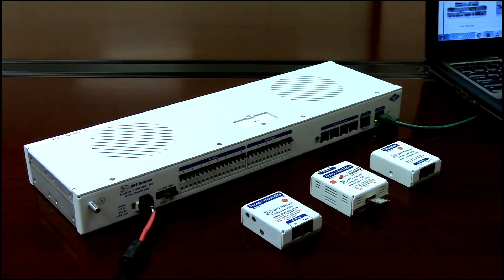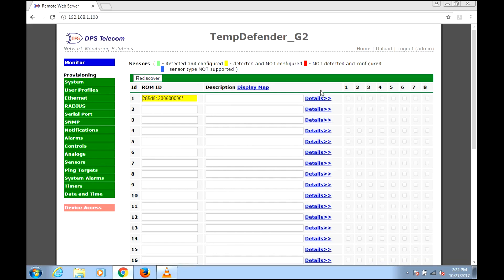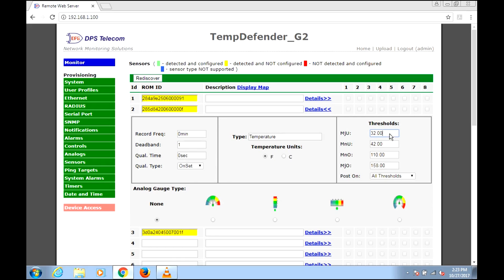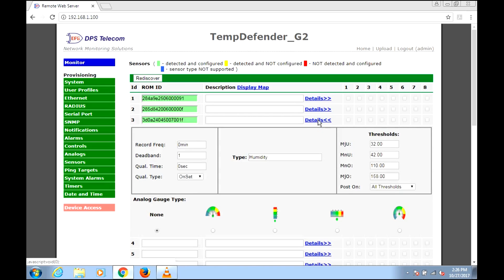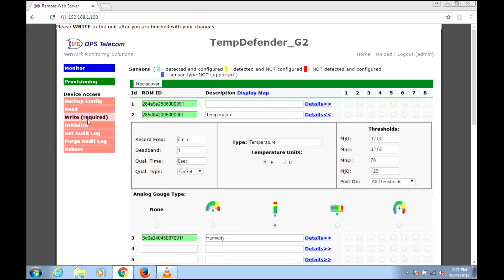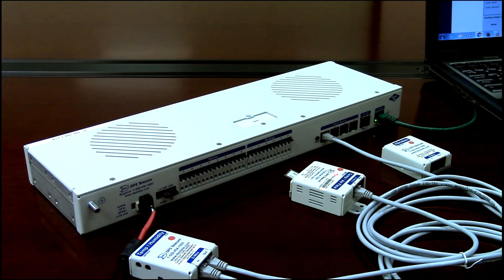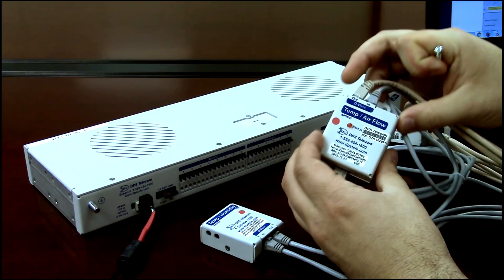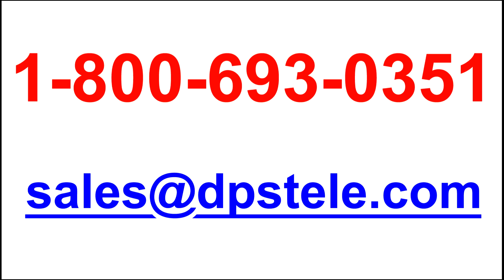D-Wire Sensor Installation & Setup (Bus-Powered Daisy Chain)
We can help you achieve a perfect-fit monitoring solution.

See a complete demonstration of these plug 'n' play "D-Wire" sensors. They're simple to install, need no separate power wiring (bus powered), and they're automatically detected. A variety of sensor types are available, including temperature, humidity, propane, wind speed (anemometer), vibration, temperature with weatherproof exterior probe, 0-5vdc, and many others.